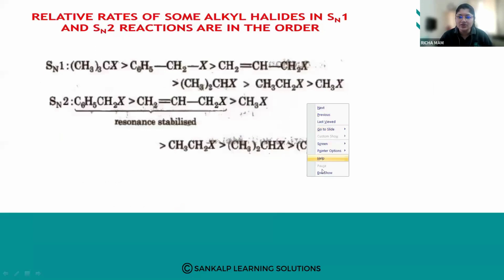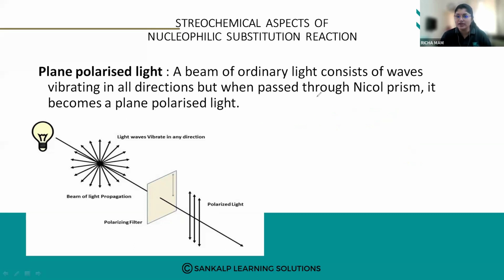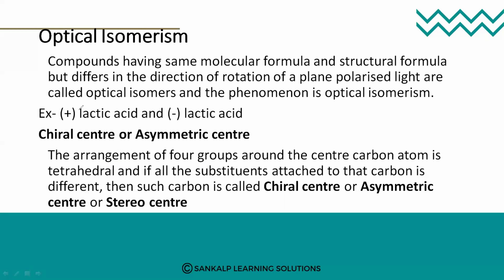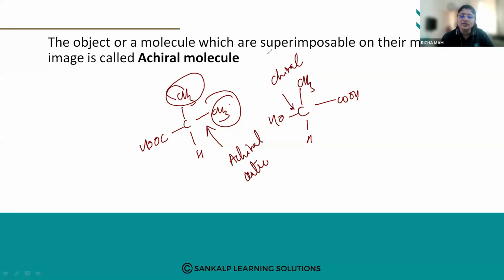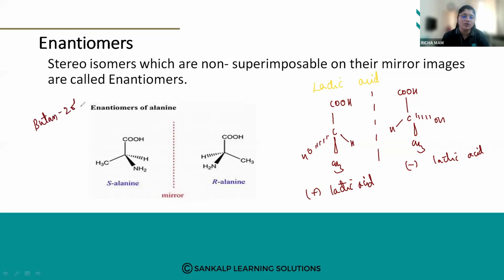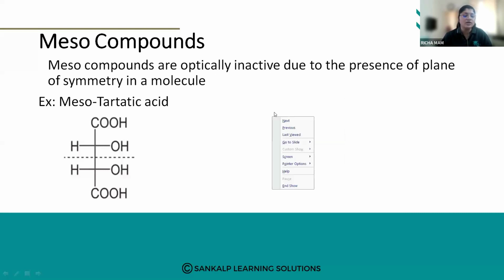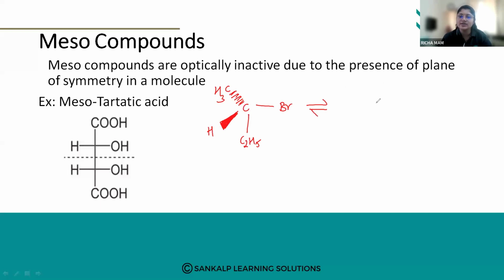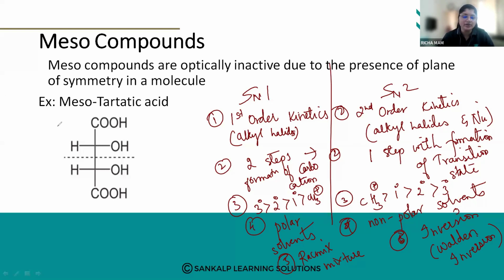Sterochemical aspects - Chemistry - Session 5